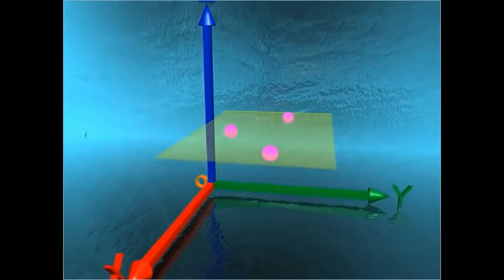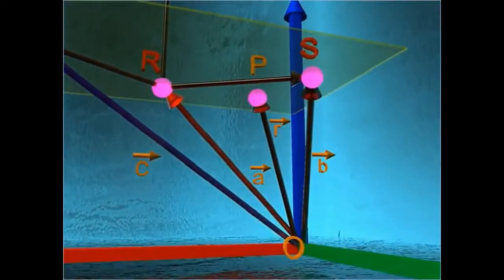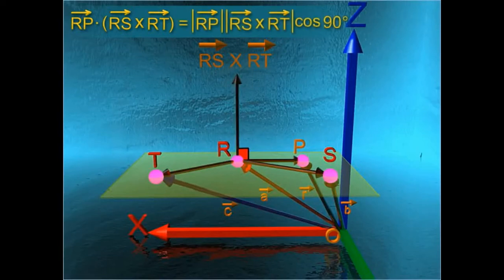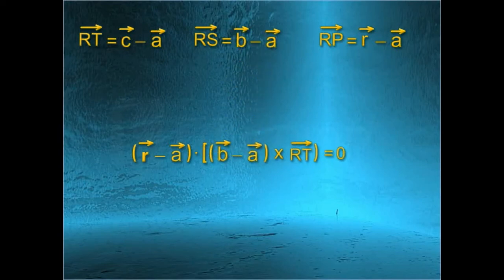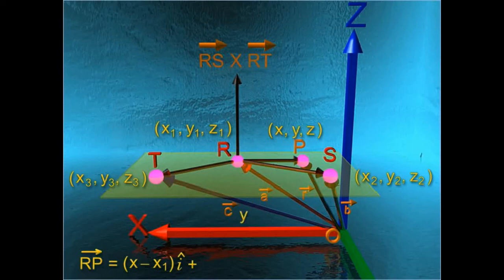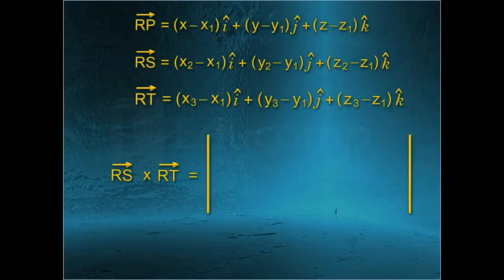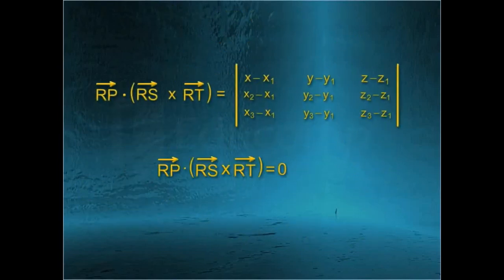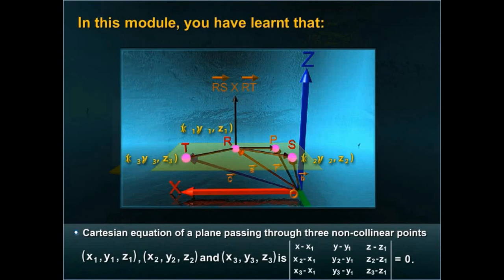3D#Maths#12th BOARD & JEE#THREE DIMENSONAL GEOMETRY@Plane Passing through Three Non-Collinear Points